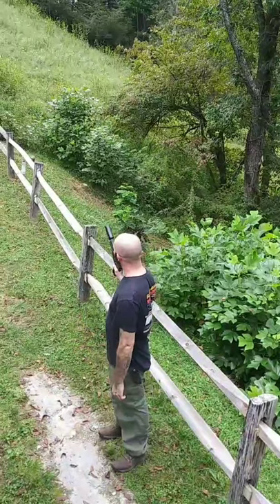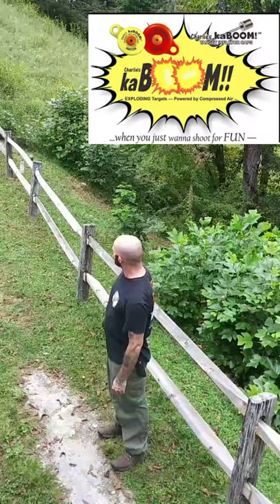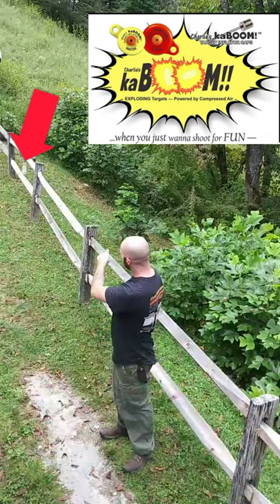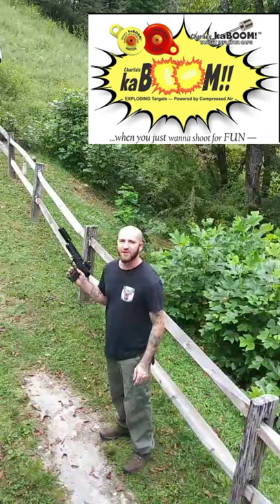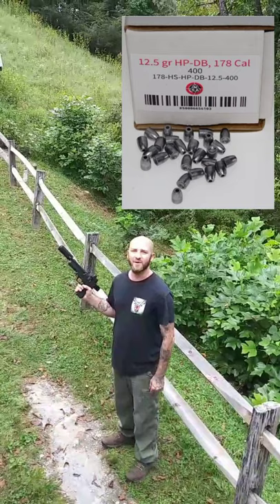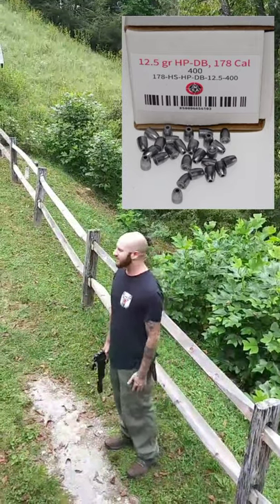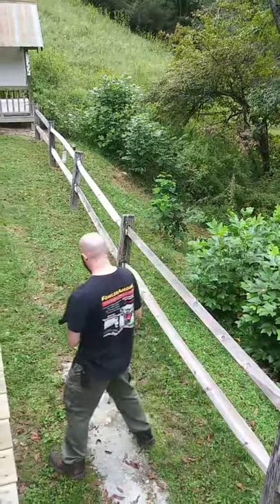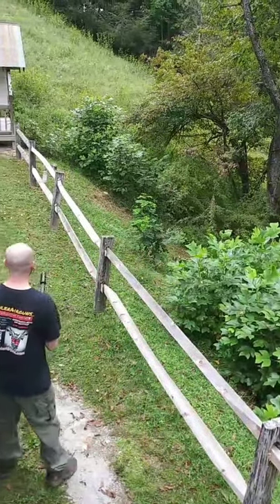Kaboom Inflator Caps